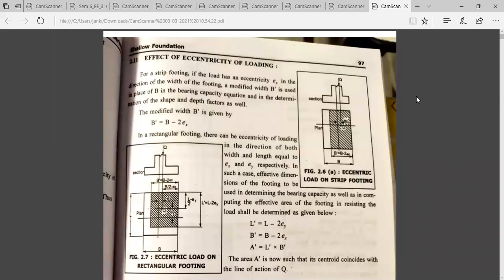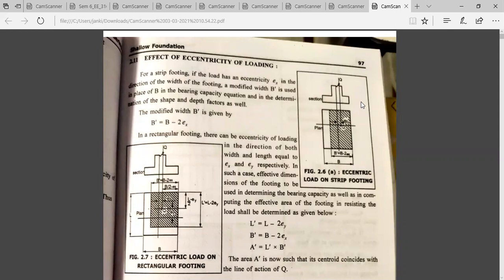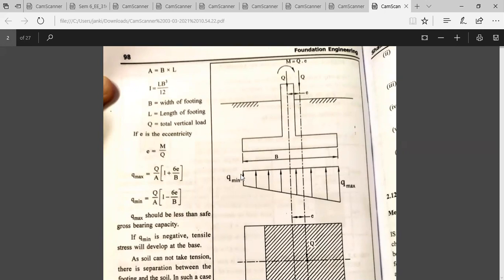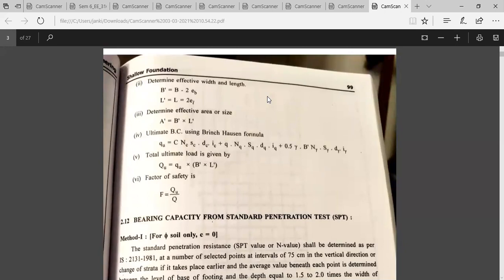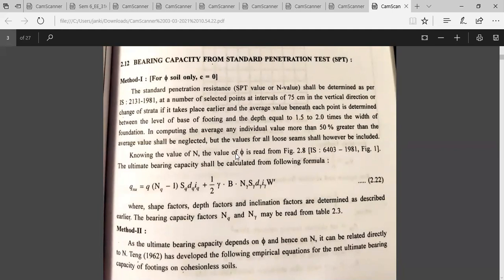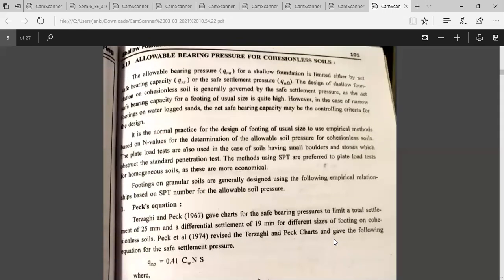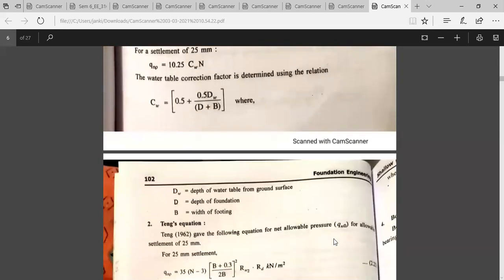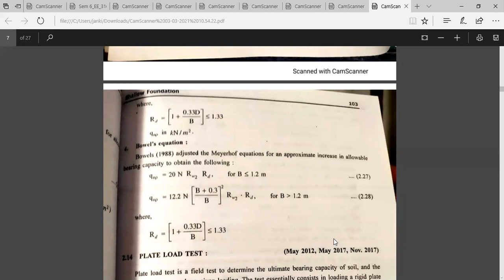FE | 2180609 | LECTURE : 19